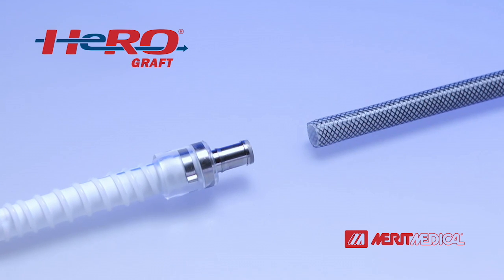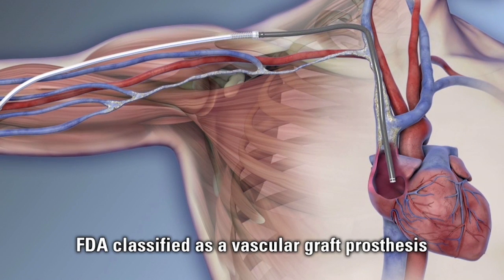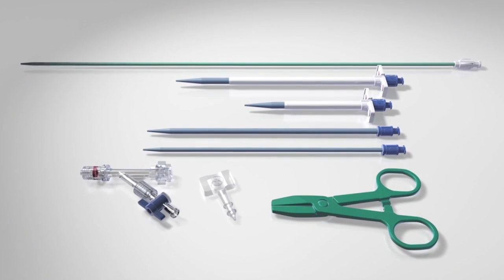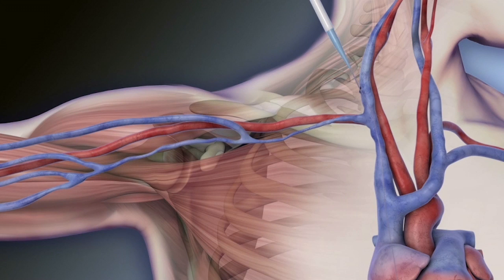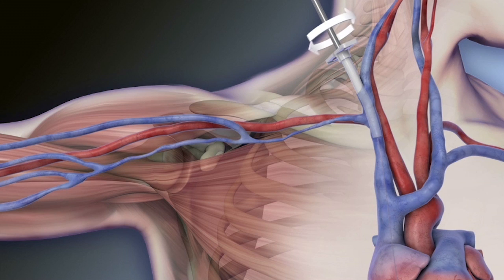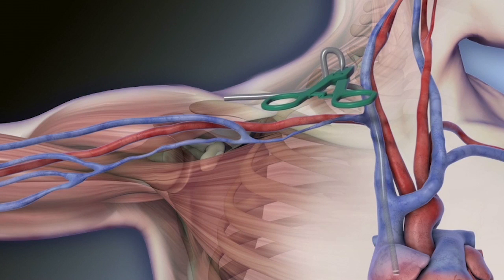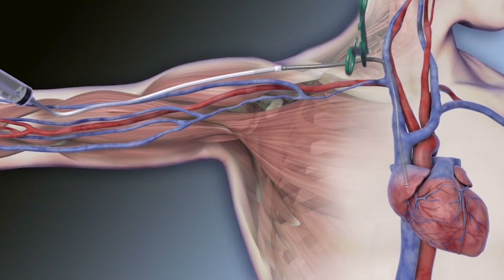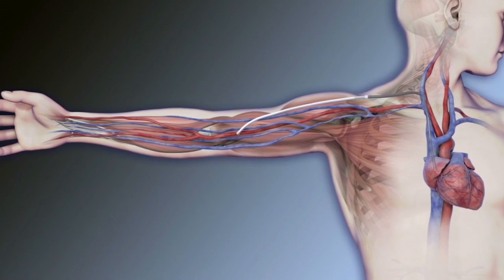HeRO® Graft - Implant Overview Animation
Learn about how the HeRO Graft works, and watch an overview animation of HeRO Graft implantation.

The HeRO Graft is a hemodialysis access graft for patients who are failing fistulas or grafts or are catheter dependent due to the blockage of veins leading to the heart.